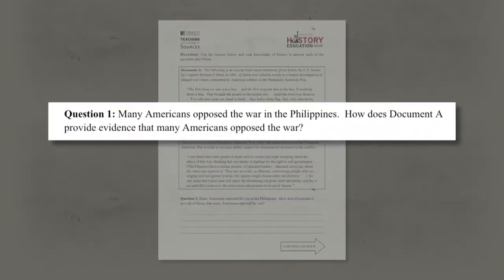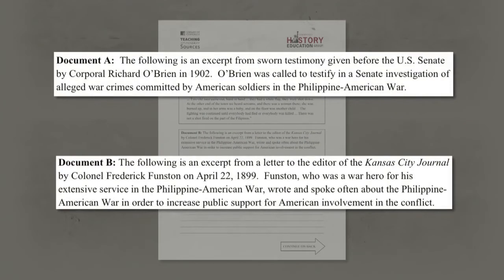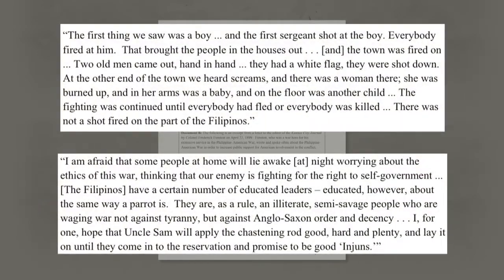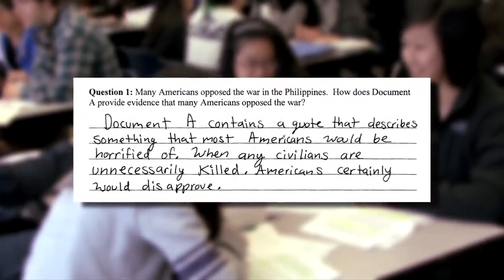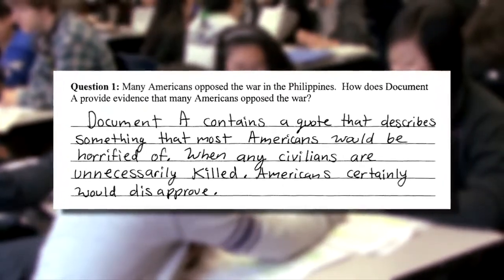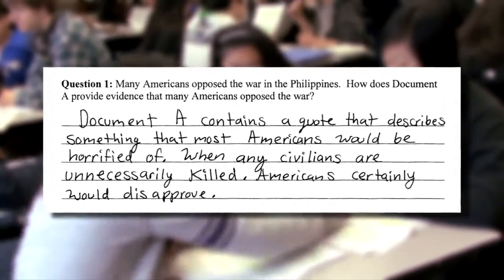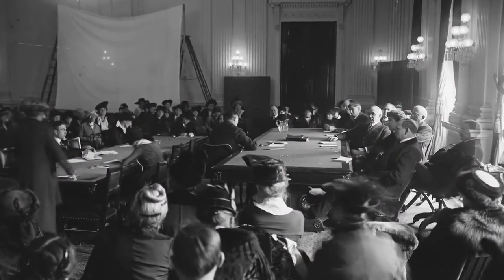Beyond the Bubble Historical Context